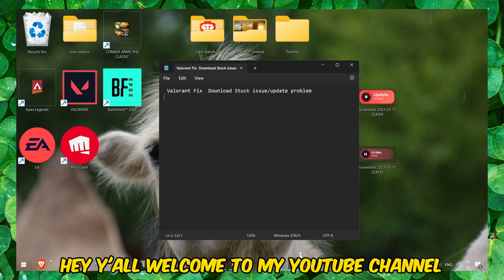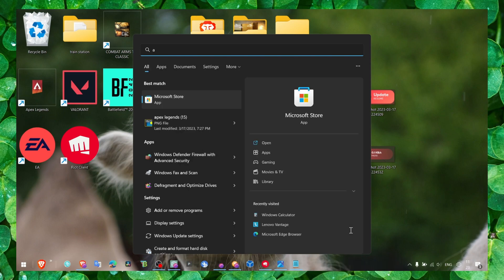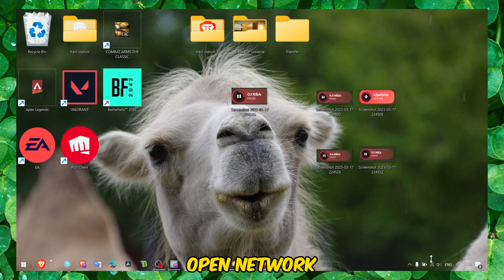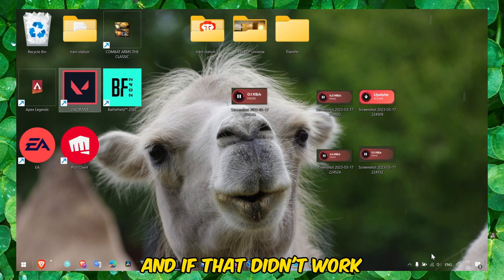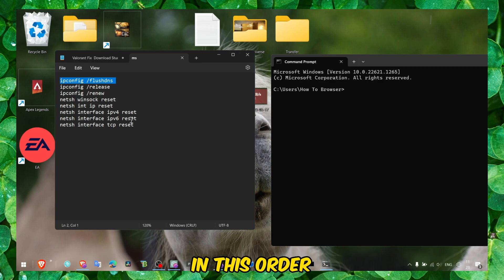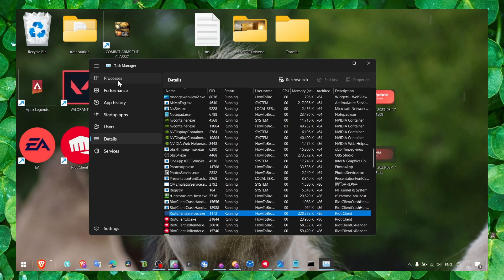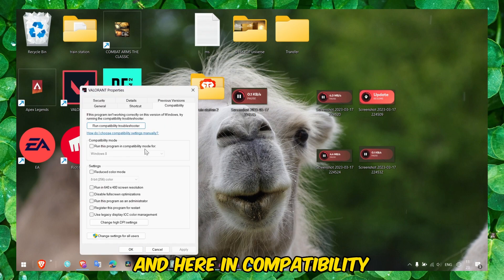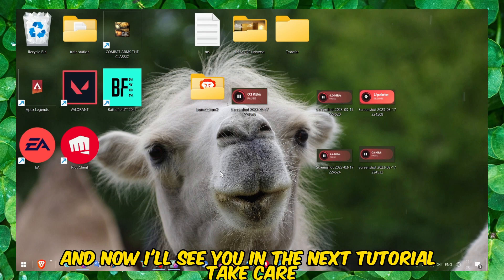Valorant Stuck At 0.1kb/s Or At 0%, 95%, 100% | Complete Tutorial 2023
Are you tired of waiting for hours on end for Valorant to download on your PC? Look no further! In this tutorial, we will show you how to fix valorant update stuck at 0.1 kb s  in Valorant we also have valorant update stuck at 0.1 kb s,valorant update stuck also we incluted valorant download stuck plus looking on valorant stuck at 0.1kb/s

First, we will walk you through some common troubleshooting steps to ensure that your internet connection is stable and your computer is running smoothly.

⌚ TIMESTAMPS
0:00 Introduction
00:50 Allow apps
01:47 Reset
01:50 Change ip
03:34 CMD
04:04 High
06:00 wrap up